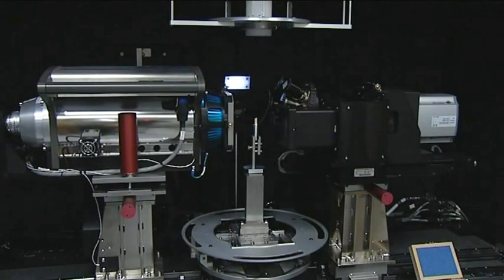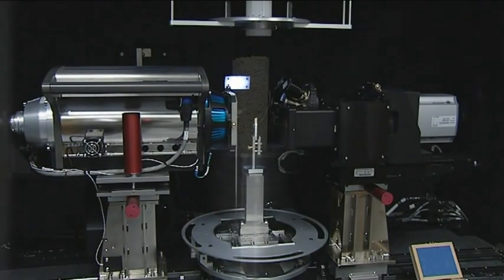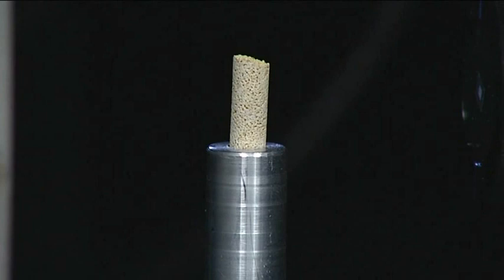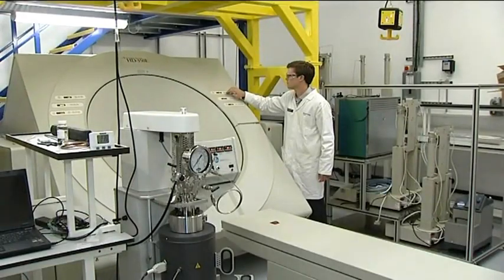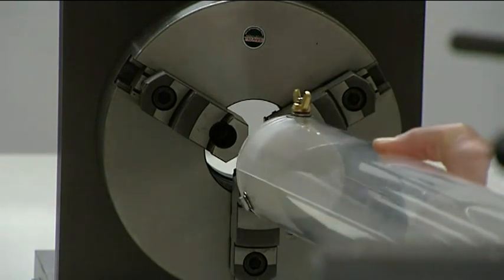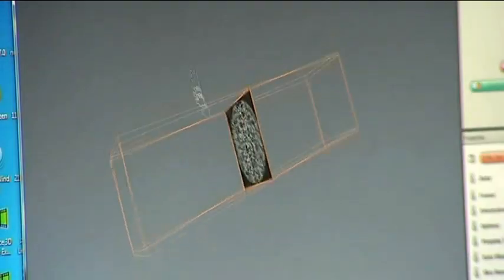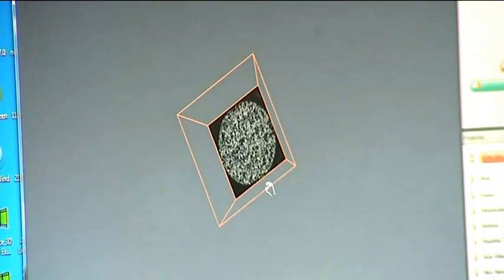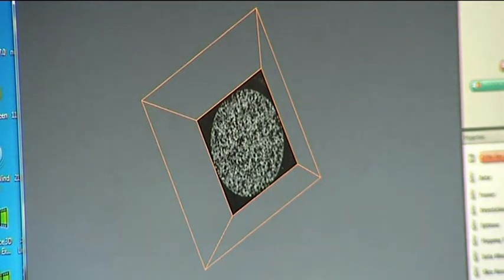Qatar CCS Multiscale Imaging Laboratory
Imperial opens state-of-the-art lab to understand carbonate rock in more detail.